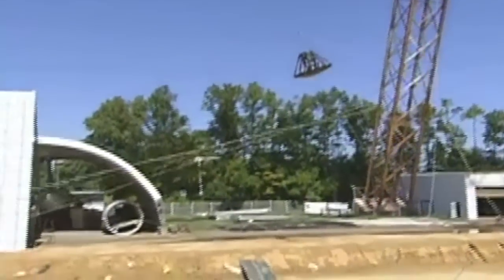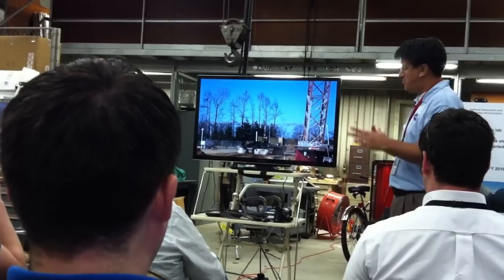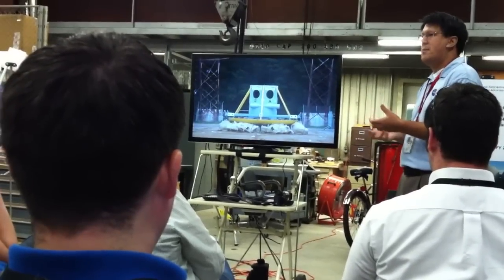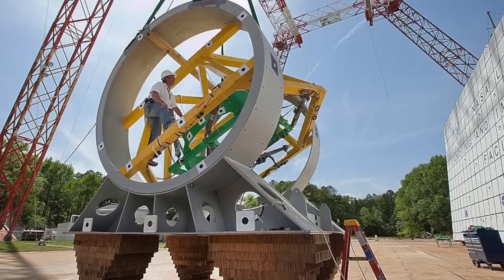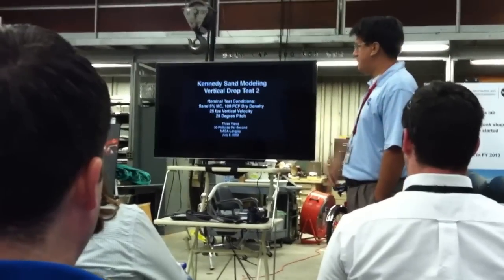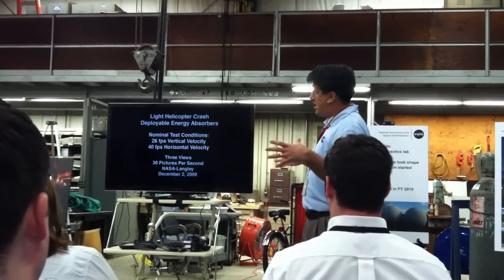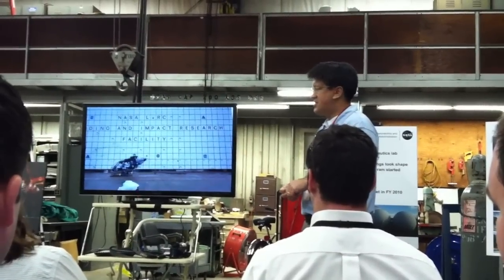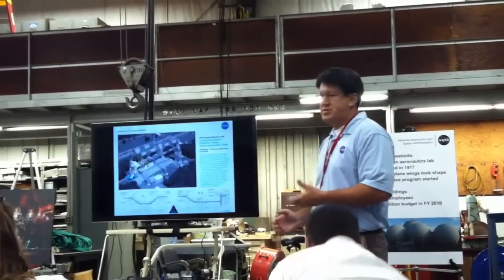Landing Impact Research & Hydro Impact Basin Facility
Overview of testing activities at the Landing Impact Research & Hydro Impact Basin Facility at NASA's Langley Research Center in Hampton, VA provided by  Martin Annett, Structural Dynamics Engineer.